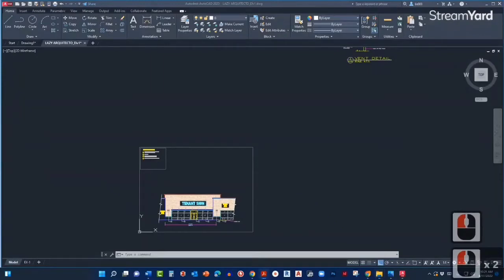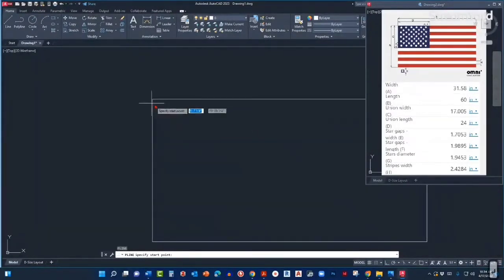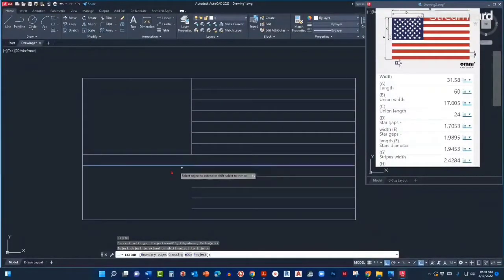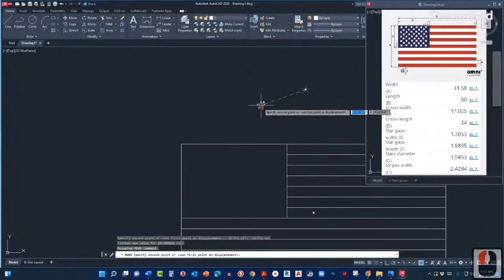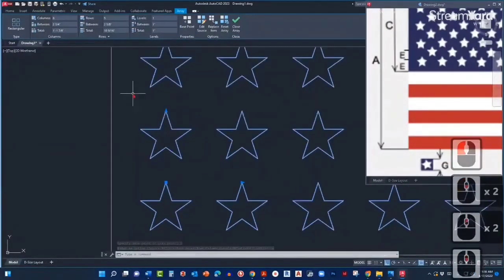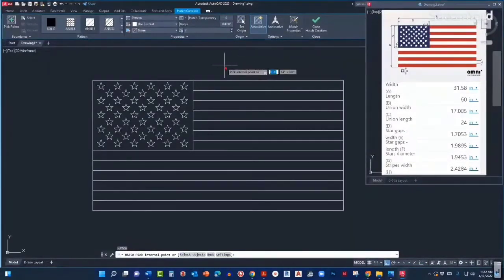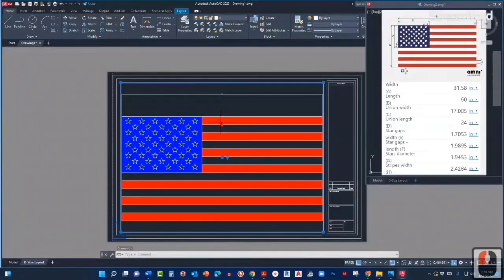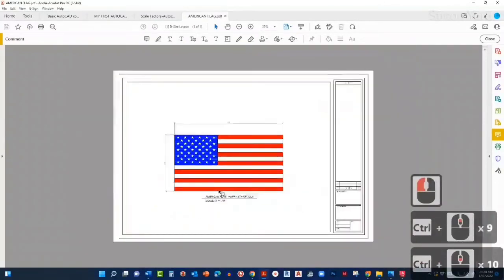I Learned Autocad with The American Flag (july4th)